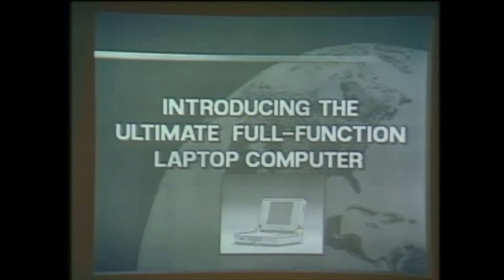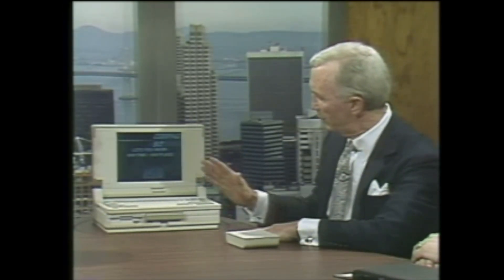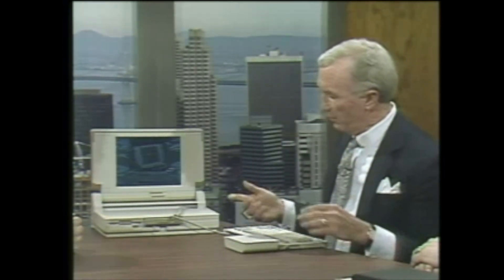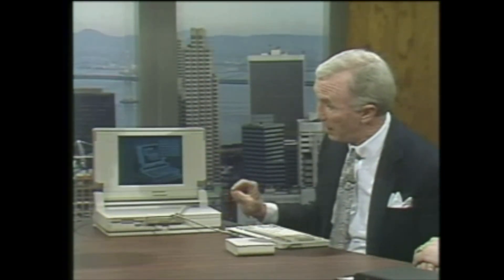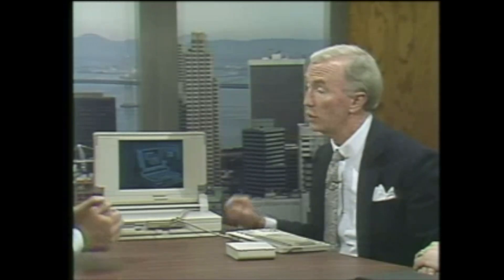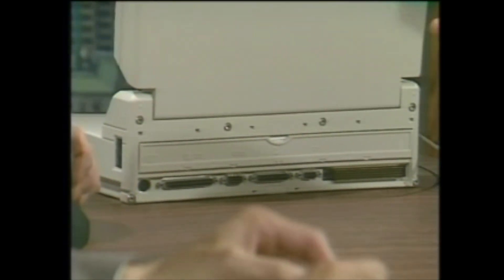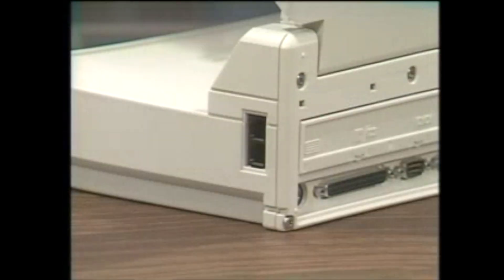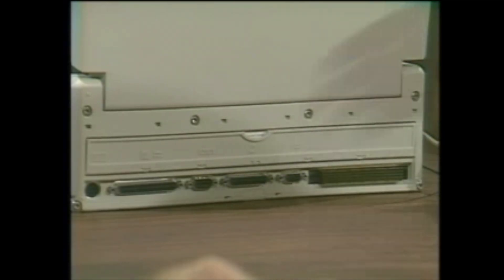31 Years of The Compaq SLT/286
The Compaq SLT/286 was introduced in October of 1988 and was (in my opinion) the best and most well-designed laptop of the 1980s. They have held up very well and many of them still work 3-decades later. One of the reasons for this is that no SMD electrolytic capacitors were used in any part of these laptops.

There was still a lot of experimental ideas going around in the '80s with laptops, but Compaq managed to get this one perfect in every way.

I was going to make this back in October of last year, but completely forgot... so here it is now!

This footage was taken from a Computer Chronicles episode filmed in 1989.